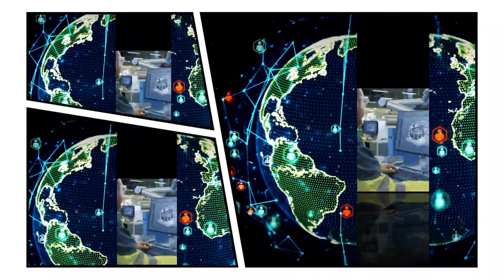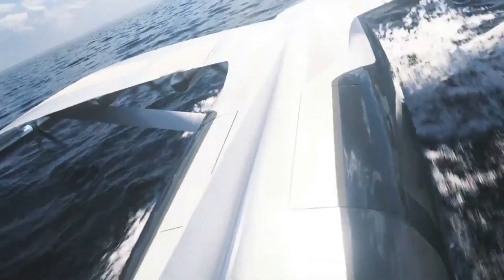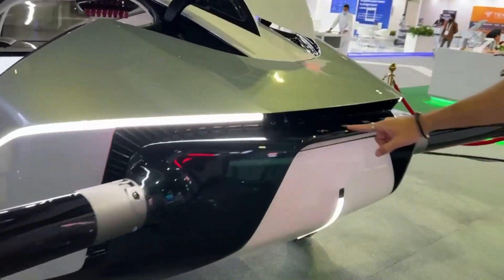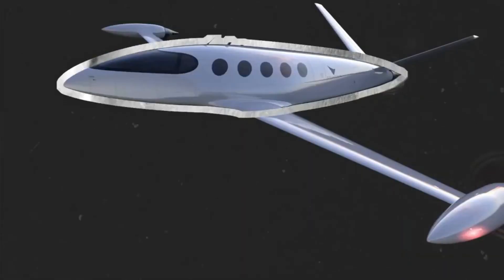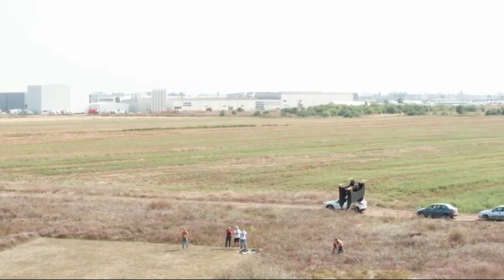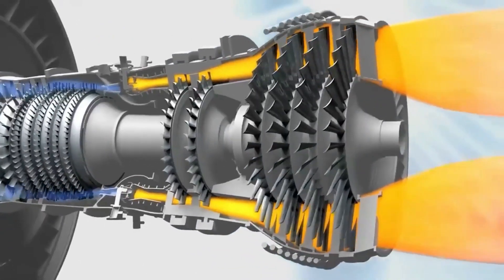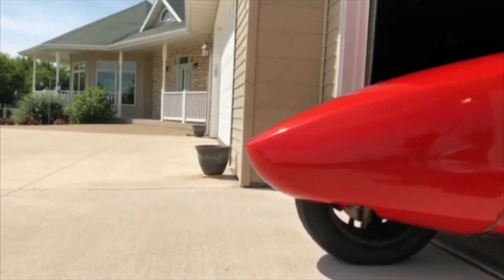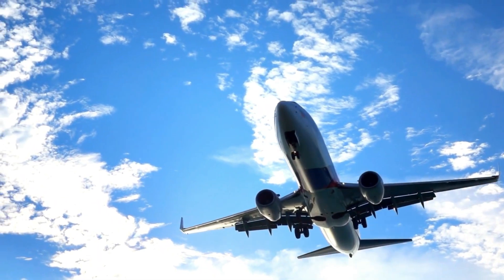"Unbelievable Flying Cars: New Innovations You Must See!"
In this video, we explore unbelievable flying cars that have actually existed, showcasing new innovations in aerial transportation. From futuristic designs and groundbreaking technology to real-world prototypes, these flying machines redefine the possibilities of personal flight. Watch now to experience the future of transportation and discover the incredible world of flying cars!

Timestamps:
0:00 - Intro
0:38 - Ground Effect Aircraft
1:59 - The X2
2:46 - All-Electric Alice
3:53 - Z2
4:41 - The Madbat
5:35 - Hypersonic Dreams
6:25 - The Airspeeder
7:13 - The Samsung Switchblad
8:12 - Outro